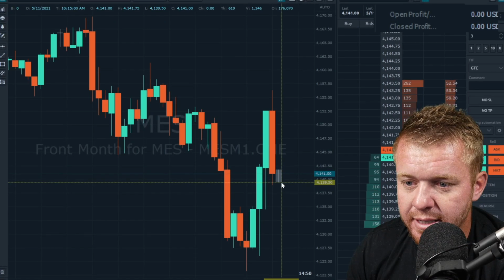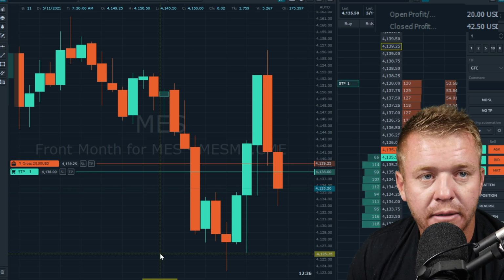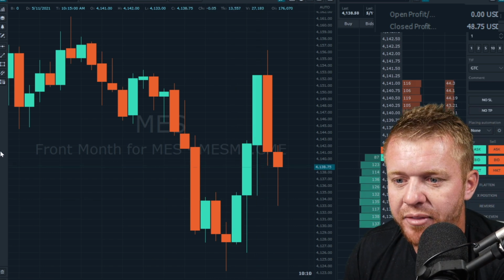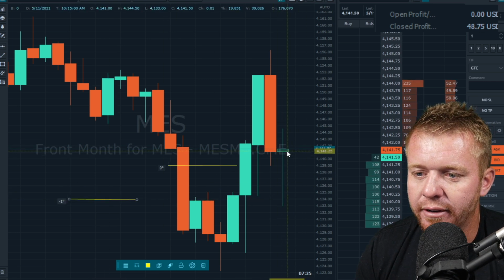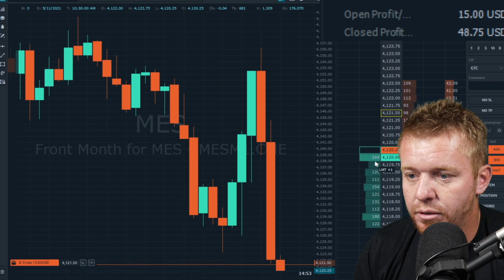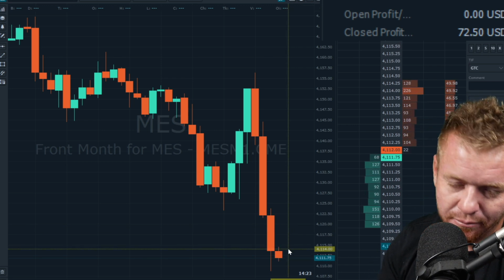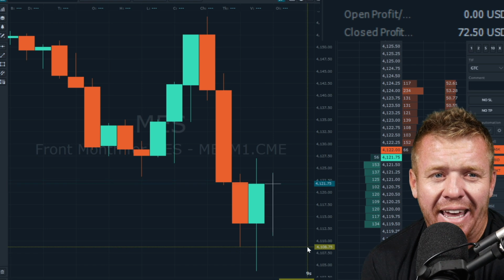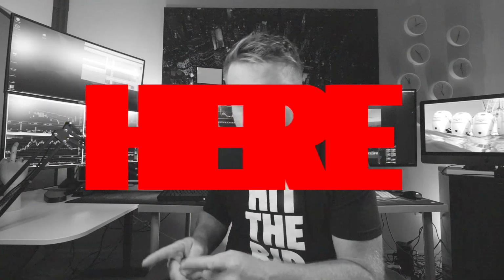LIVE TRADING 15 MINUTE STRATEGY! ITS TOO EASY!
Live Trading this morning and locking down some GREEN in a sea of RED as the StockMarket pulls back from highs. We take 2 Shorts and walk away with Profit on both trades trading the 15 Minute Strategy that I've been talking about for the past few weeks here on the Channel. Left some profit on the table but still GREEN is GREEN! It's easy to get wrapped up in the should of coulda woulda questions while Day Trading but we have to focus on the process!

Check out Trade Ideas FREE Live Trading Room and learn more about the BEST Trading Scanner on the Market!

Come join FREE DayTrading Facebook Group!